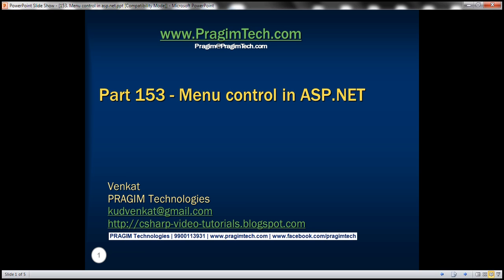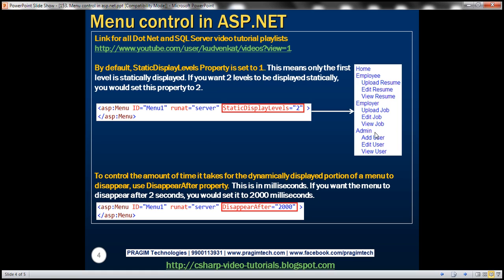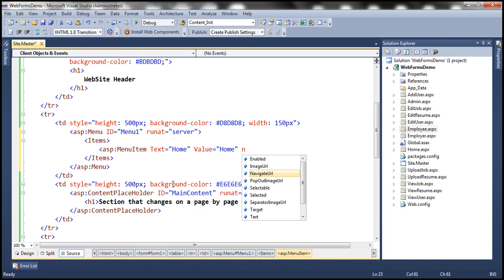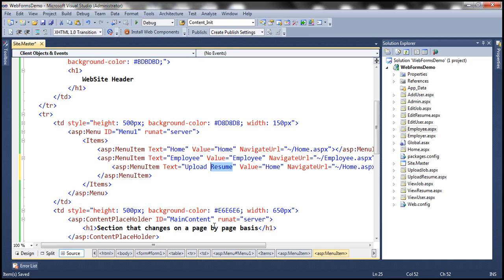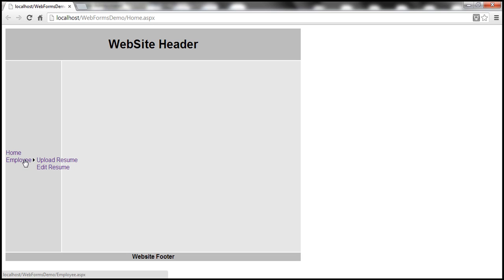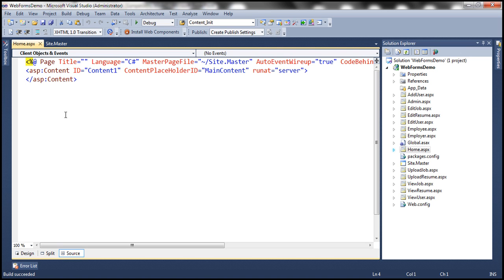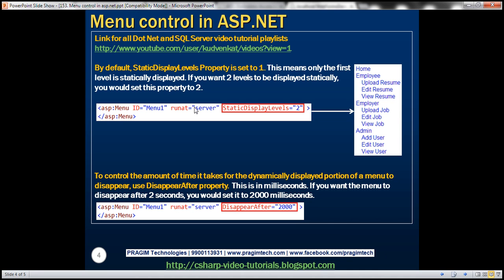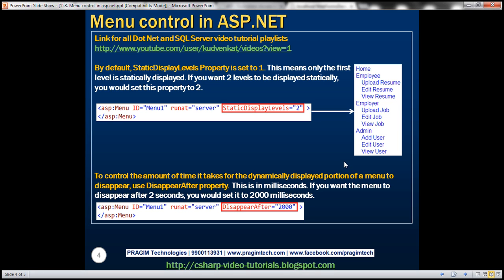Part 153 Menu control in asp net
As the name speaks for itself, Menu control in asp.net is used to display a menu in an asp.net web application.

The content for the Menu control can be specified directly in the control or the menu control can be bound to a datasource. We will discuss databinding in a later video session.

In this video, let's discuss specifying the contents directly in the control. A Menu control is a collection of MenuItem objects.

By default, the menu control is displayed using vertical orientation. If you want to change its orientation to Horizontal, use Orientation property.

By default, StaticDisplayLevels Property is set to 1. This means only the first level is statically displayed. If you want 2 levels to be displayed statically, you would set this property to 2.

To control the amount of time it takes for the dynamically displayed portion of a menu to disappear, use DisappearAfter property. This is in milliseconds. If you want the menu to disappear after 2 seconds, you would set it to 2000 milliseconds.